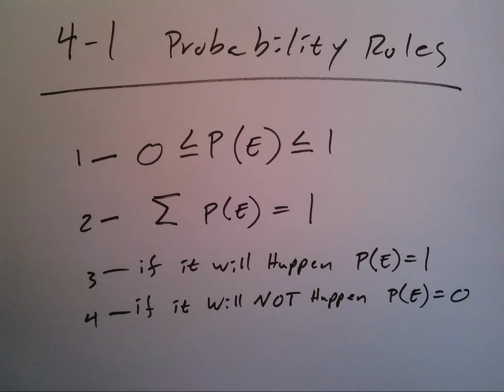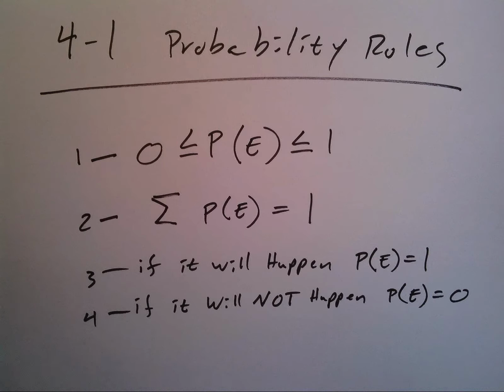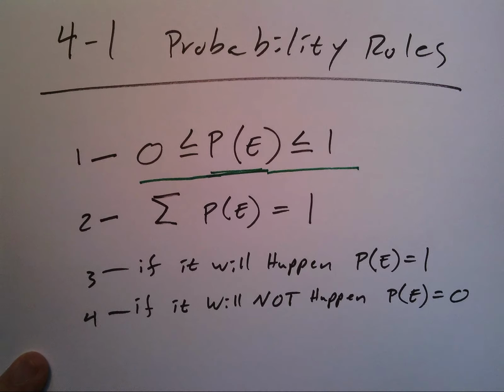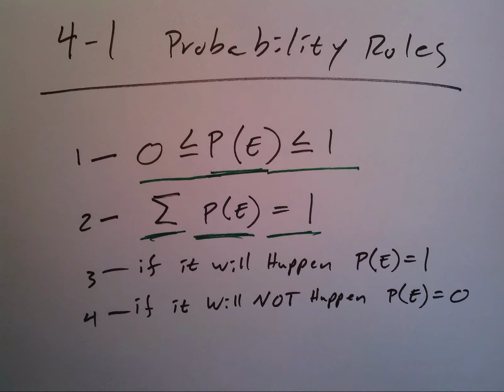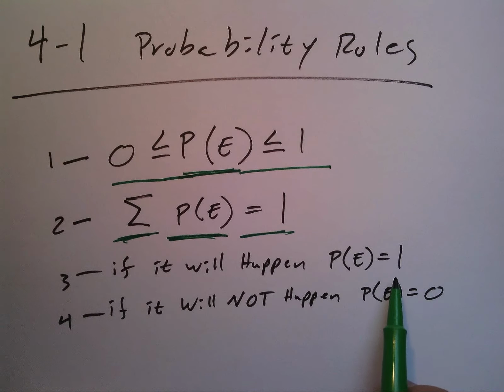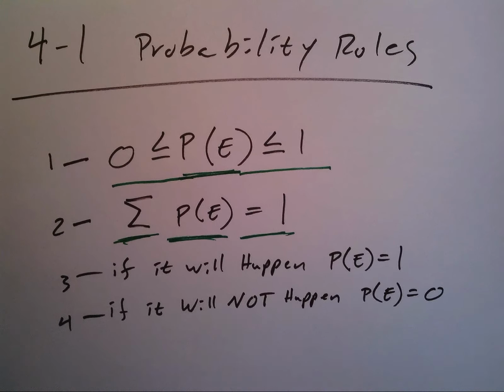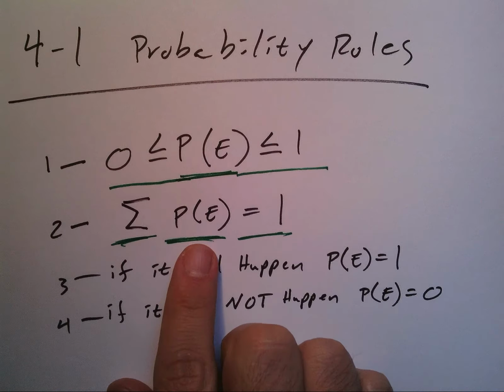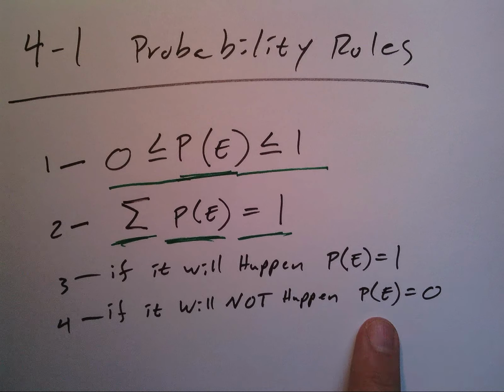4 1 4 Rules of probability